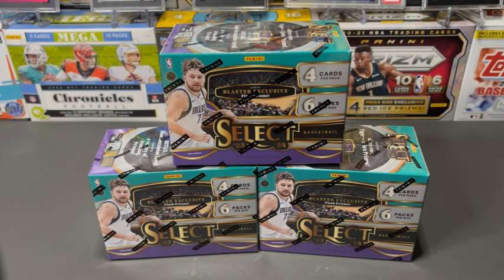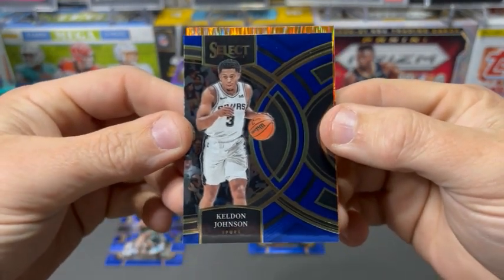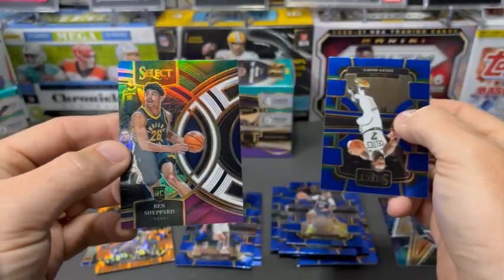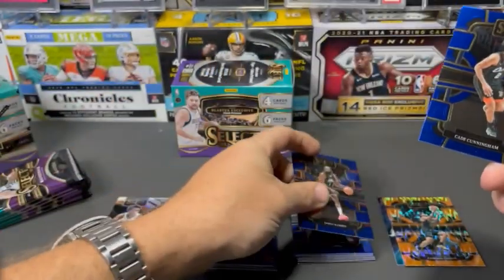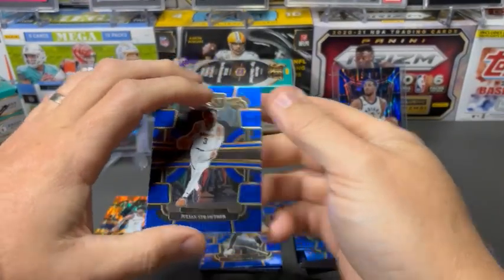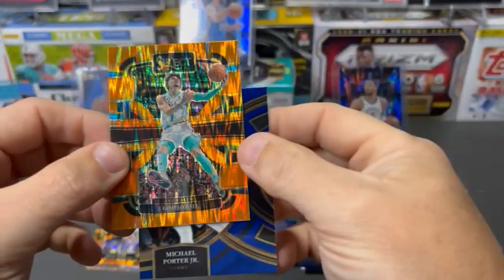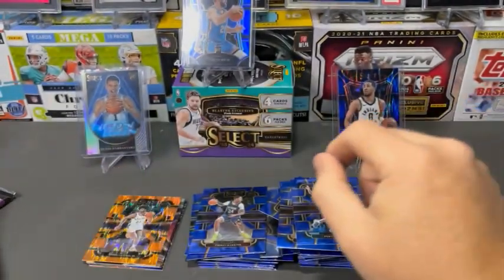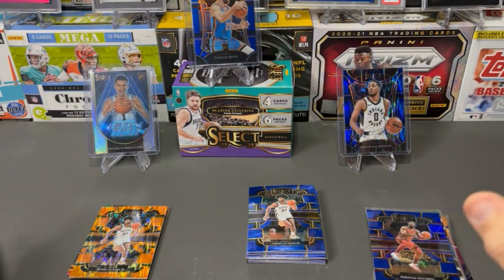First Look - 2023 24 Panini Select Basketball Blaster Boxes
Today we got our hands on the new Select Basketball Blaster Boxes from Panini and went hunting for Victor Wembanyama Rookies.  We hit a big one in this video.  Let us know what you think about this years release!